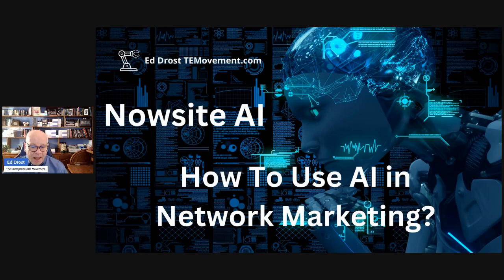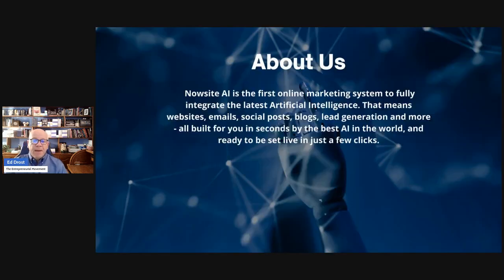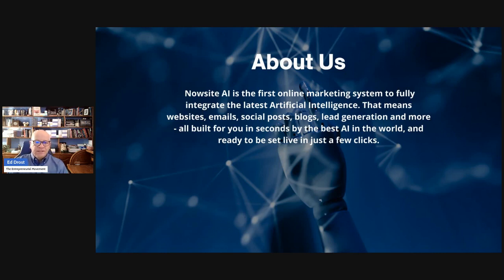How To Use AI For Network Marketing It s You Powered By AI Part 1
Learn Why Top Network Marketing Trainers Eric Worre and Ray Higdon
are Embracing Nowsite AI Technology

🚀 Dive into the future of Network Marketing with Nowsite AI – your game-changing companion for small business success! 🌐 In the ever-evolving digital landscape, time is a precious commodity, and Nowsite understands the need for efficiency. Introducing a revolutionary platform seamlessly infused with Artificial Intelligence, Nowsite propels your business to unprecedented heights.

✨ Instant Website Creation: Watch as your online presence transforms in seconds! Nowsite's AI-driven technology lets you effortlessly build captivating websites, ensuring a professional image that leaves a lasting impression with just a few clicks.

✨ Effortless Landing Pages: Bid farewell to coding headaches! Nowsite's AI-powered system generates high-converting landing pages at the speed of thought, allowing you to focus on what truly matters – the growth of your business.

✨ Seamless Email Campaigns: Engage your audience like never before! Nowsite leverages AI to craft personalized and impactful email campaigns, boosting open rates, click-throughs, and conversions with messages that resonate.

✨ Targeted Prospecting Made Simple: Navigate the world of prospects with ease! Nowsite's AI capabilities analyze vast data, creating targeted lists of potential customers and ensuring your message reaches the right people at the right time.

✨ SMS Marketing at Your Fingertips: Connect instantly with your audience! Nowsite empowers you to wield the power of SMS marketing effortlessly, enhancing customer engagement and loyalty in a convenient and time-efficient manner.

Join the AI revolution and discover how Nowsite can transform your Network Marketing strategy. Unleash the power of Artificial Intelligence to propel your business forward! 🚀🔗

Join The Entrepreneurial Movement TEMovement.com